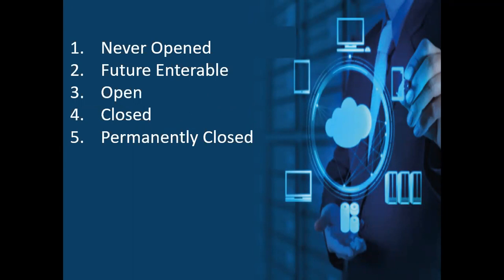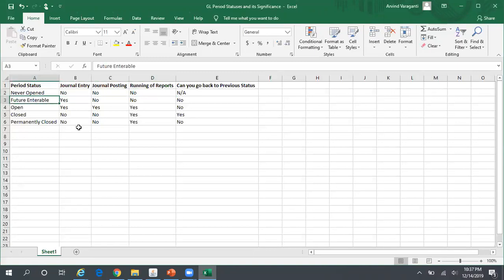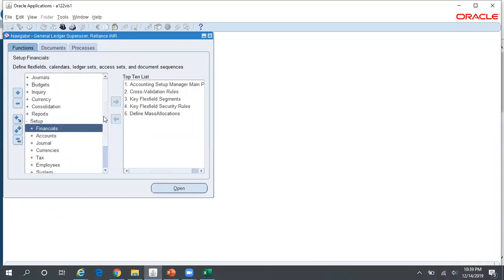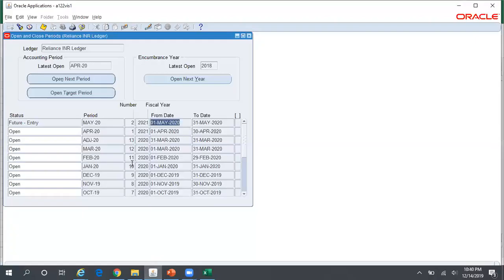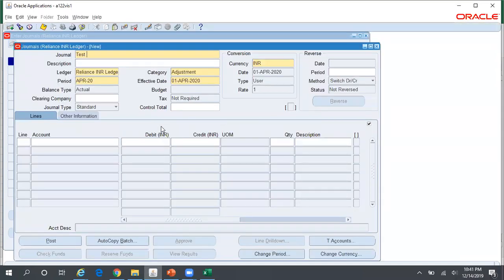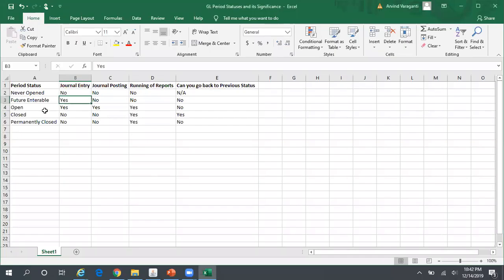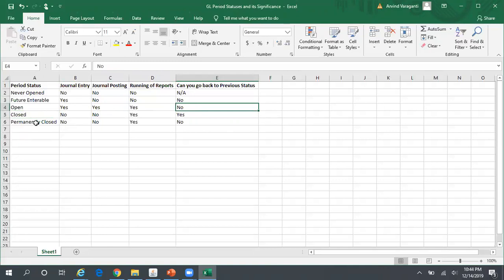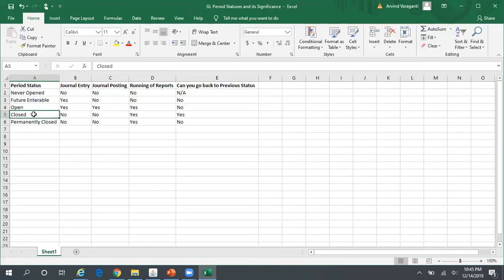GL Period Statuses and its Significance